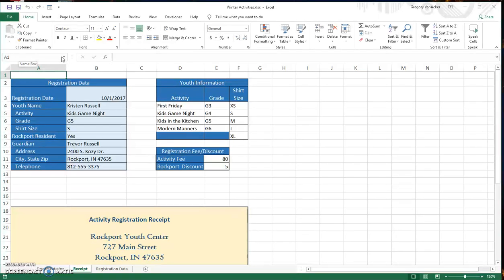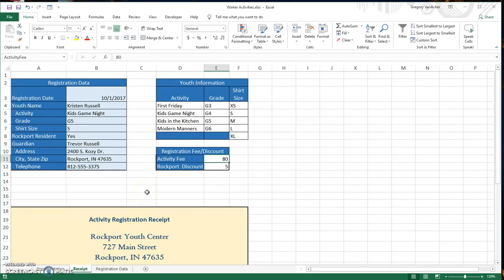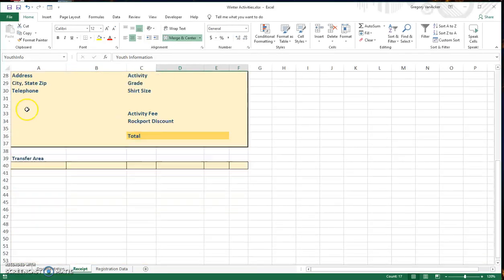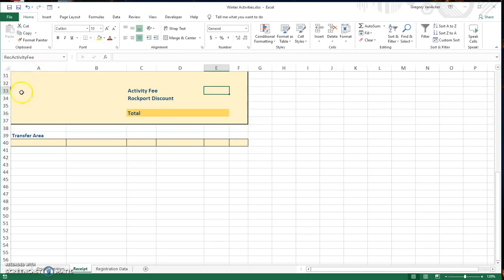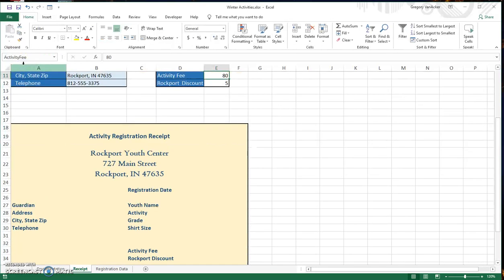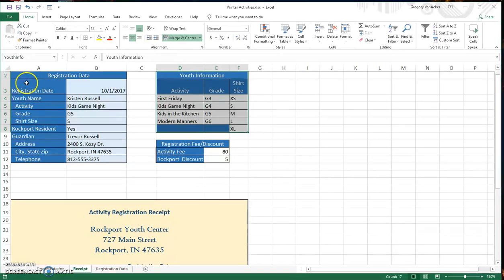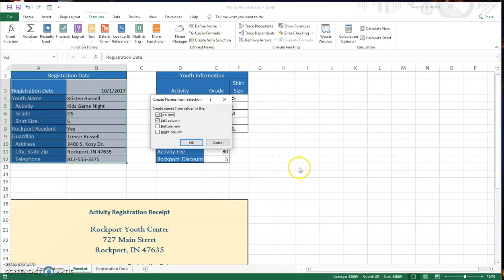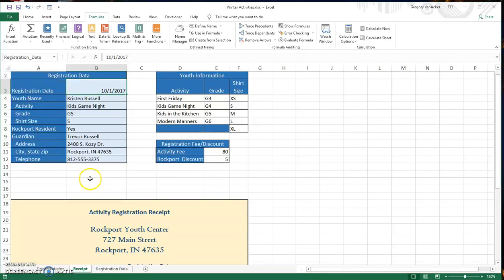Defined Names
Defined Names Excel 2016 lesson